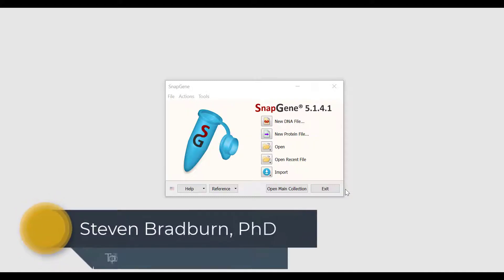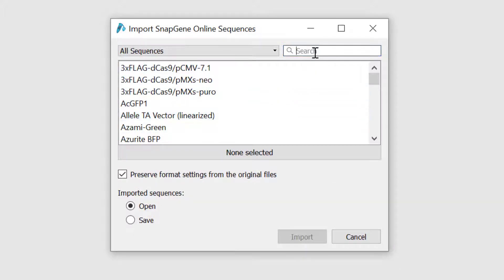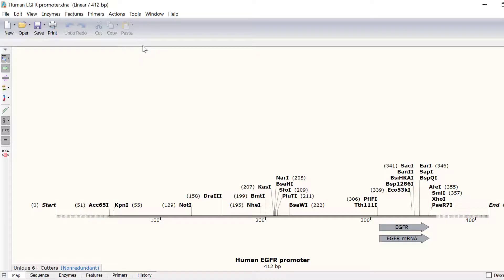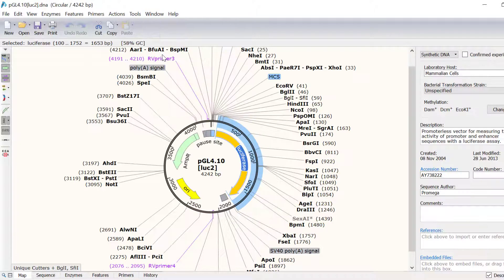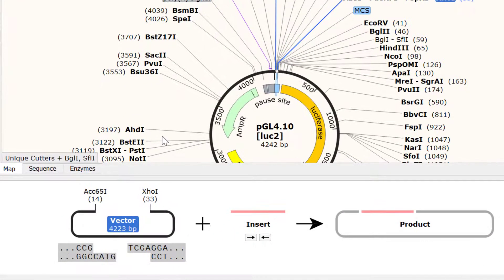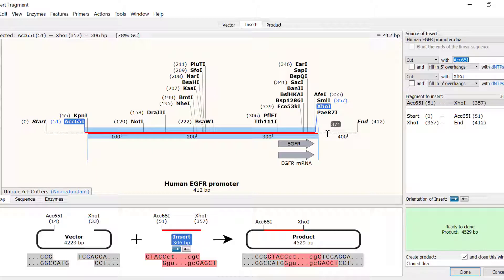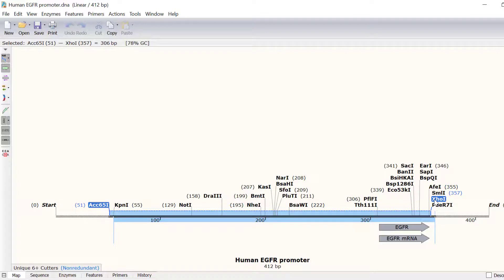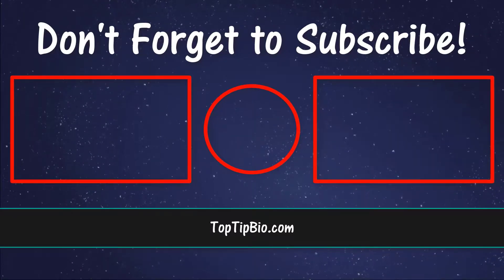Simulating Restriction And Insertion Cloning In SnapGene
In this tutorial, I will show you how to simulate conventional restriction and insertion cloning in SnapGene. Restriction cloning is a common cloning technique where restriction enzymes are used to prepare an insert and a vector for ligation. I will explore the ways to simulate inserting a single fragment into a plasmid vector using restriction cloning in SnapGene.

Software (SnapGene 5.1.4.1)